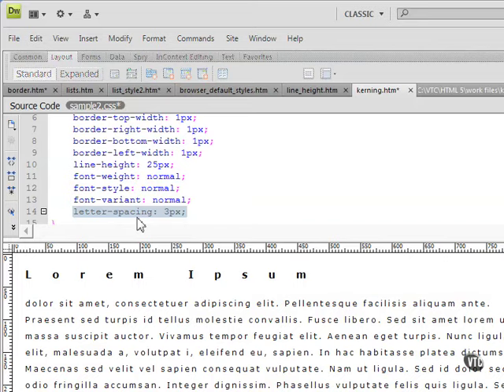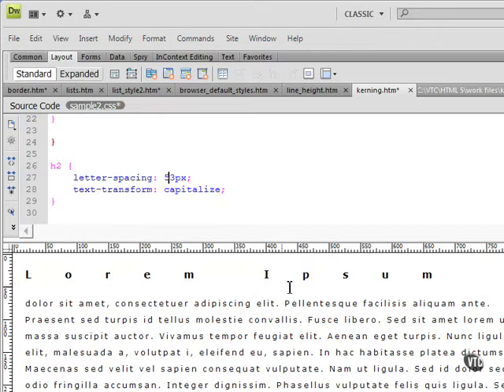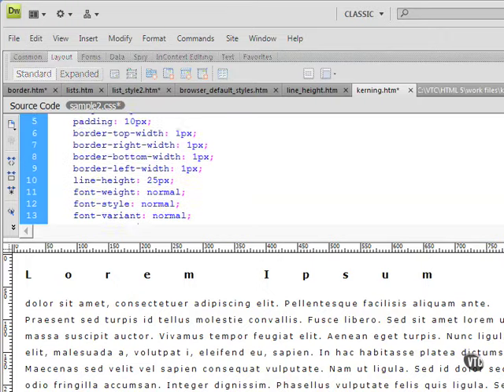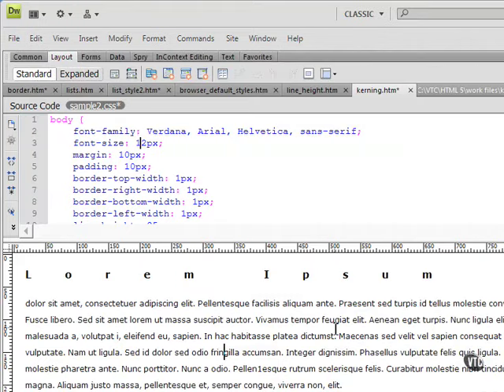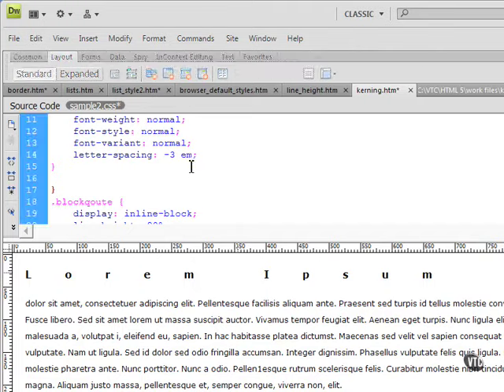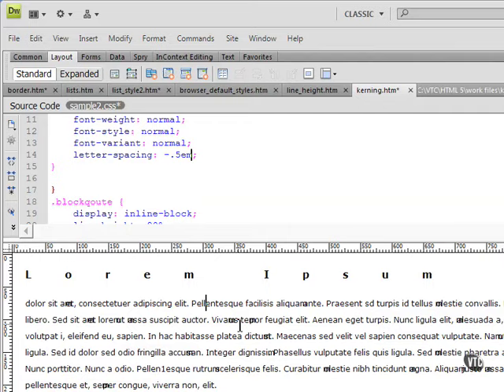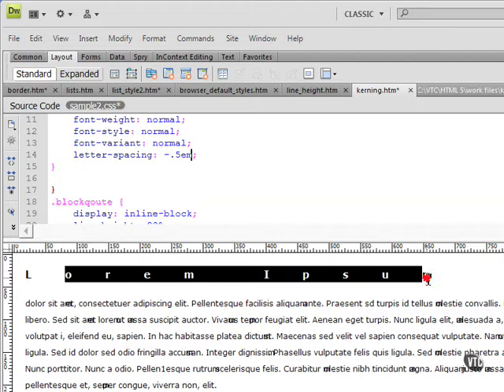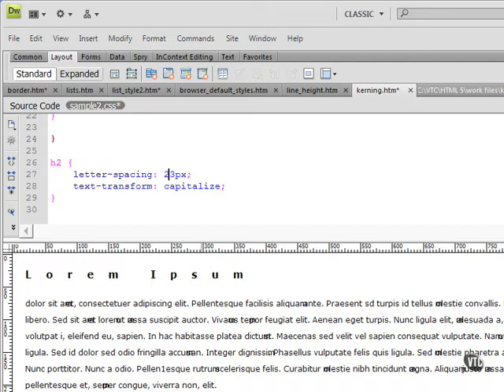Letter Spacing Kerning